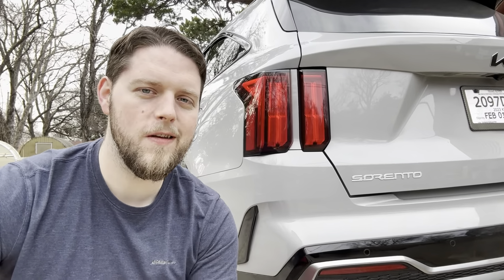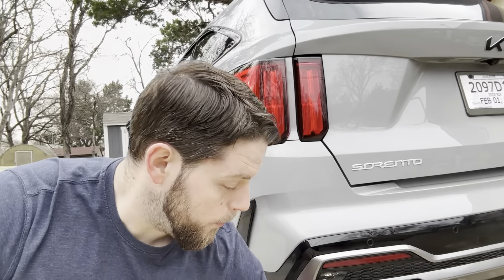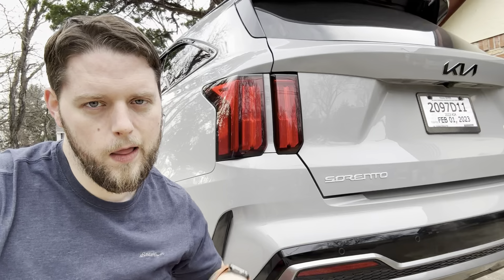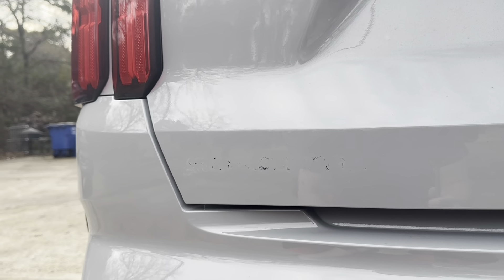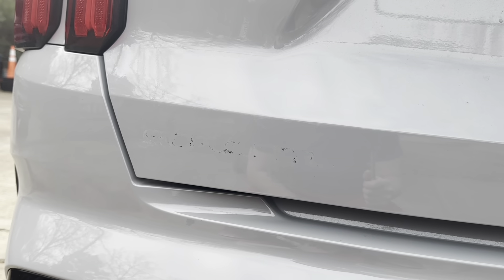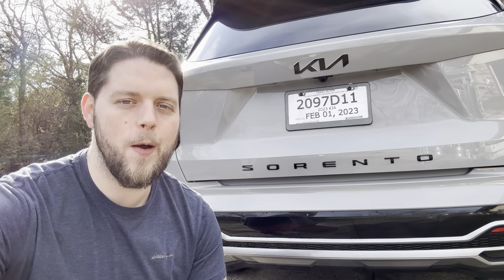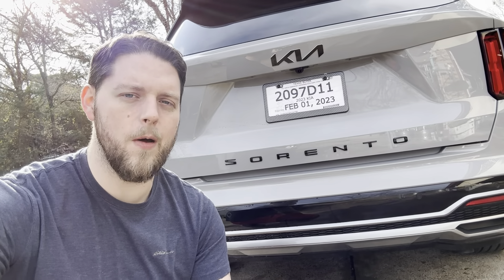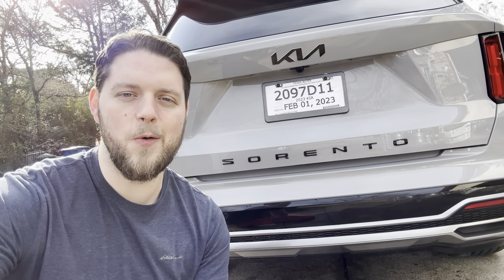Re-badging My New Sorento! (2023 Kia Sorento - How To)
Large BLACK Sorento Lettering

Large SILVER Sorento Lettering

Label & Sticker Remover
Shammy Towel

KDM_Curt's Top Mod Picks:
Govee Dreamcolor LED kit
Rove 4K Dash Cam
3pc Universal Air Splitter
Suspension Rods
LED Headlight Strips
iJDMToy Engine Bay LED Kit